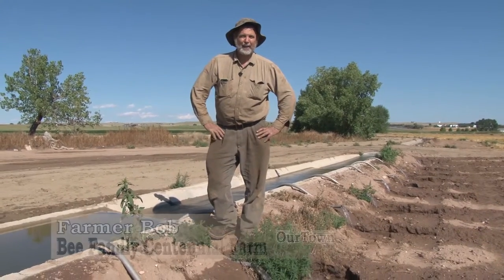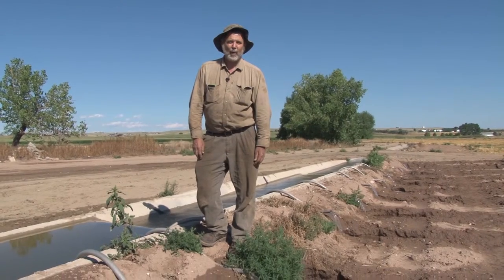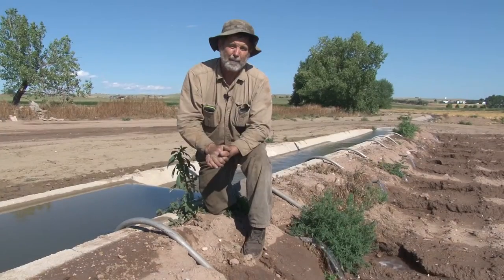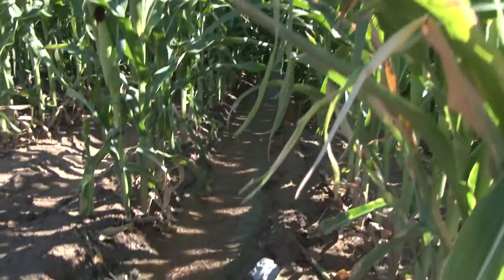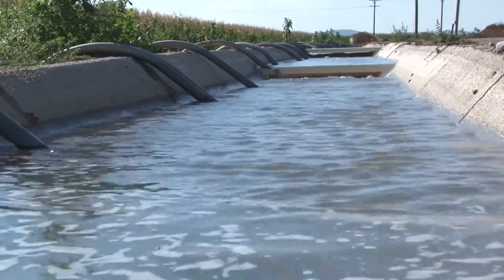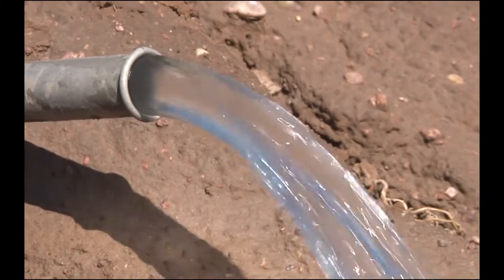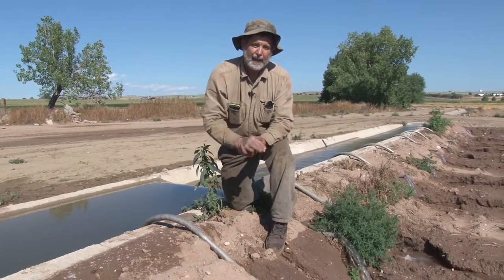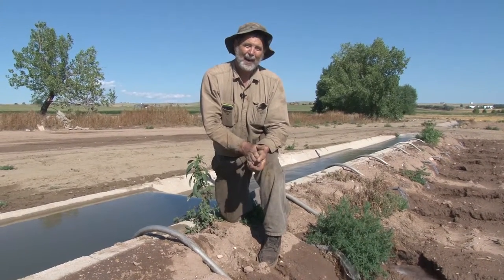Our Town Fort Collins: Irrigation on the Farm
Farmer Bob from the Bee Family Centennial Farm demonstrates how he irrigates his cornfields in late August.